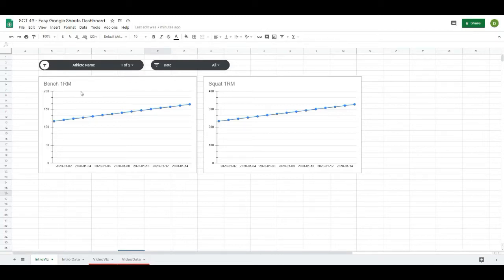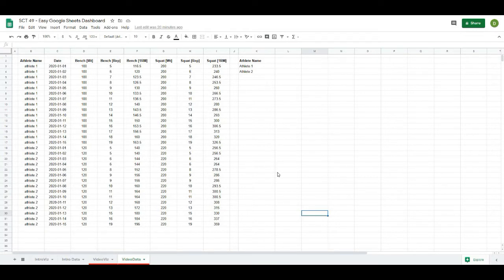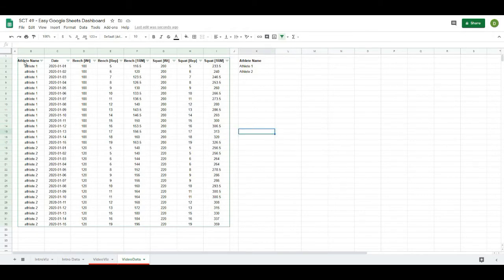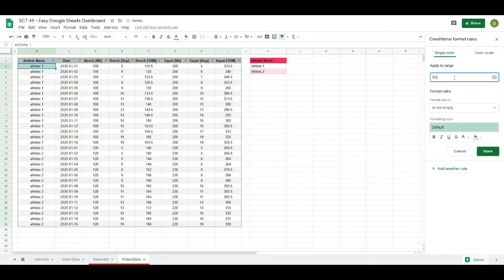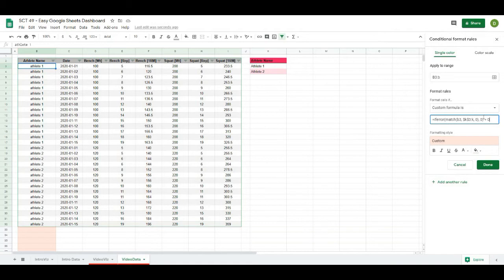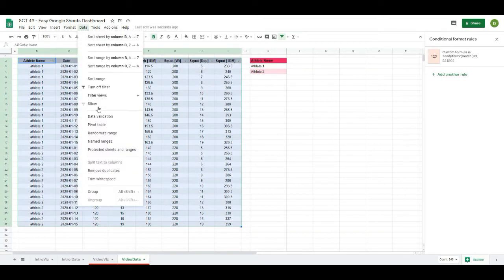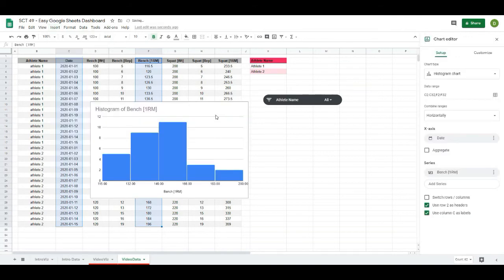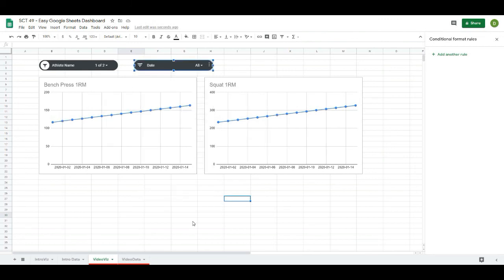Google Sheets Dashboard | Strength Coach Tutorials | Athlete Monitoring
In this video learn how to take your data and create a google sheets dashboard. With a google sheets dashboard you will be able to track key metrics for your clients or athletes. Using google sheets you can create a dashboard that allows you to keep track of all of the data that you are collecting.